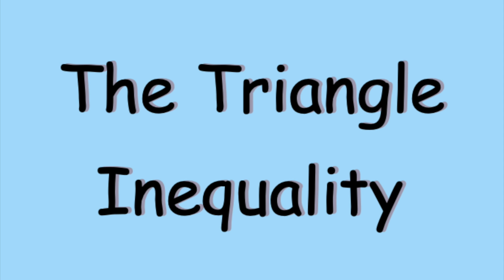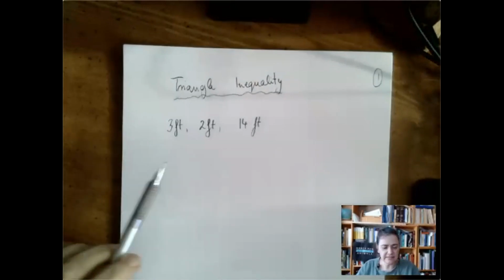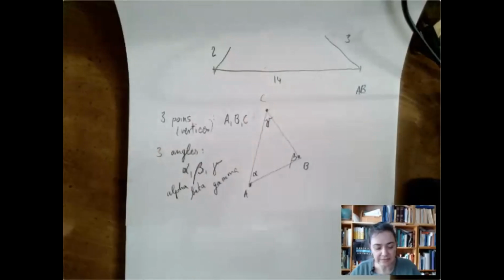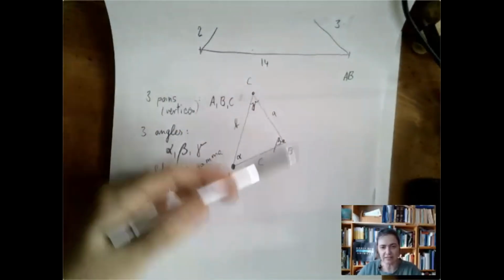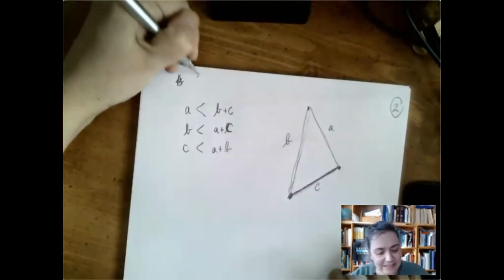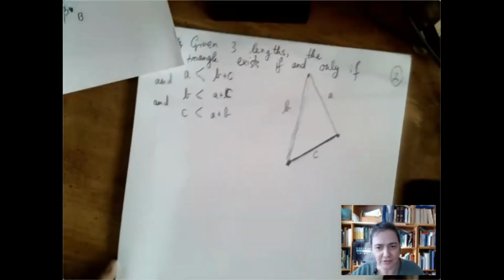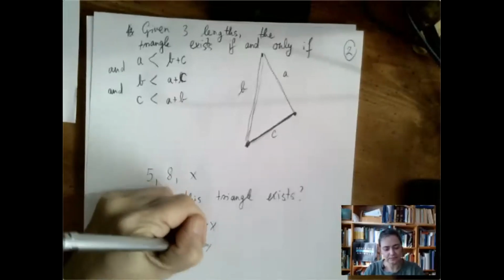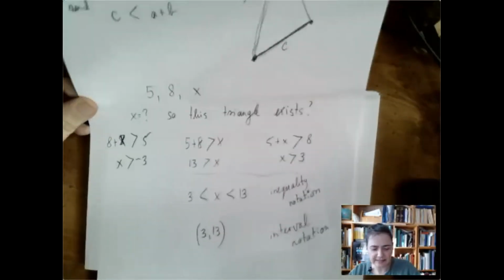The Triangle Inequality